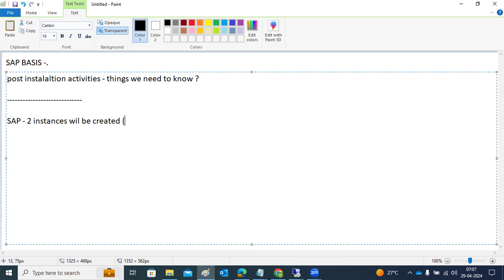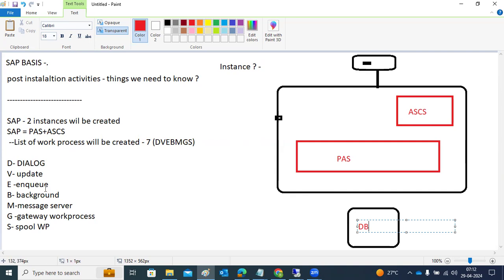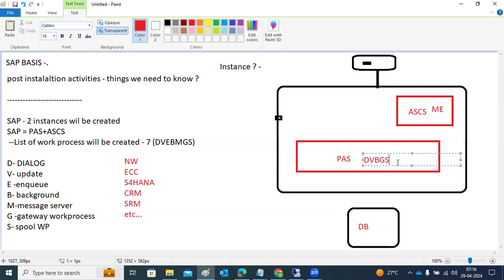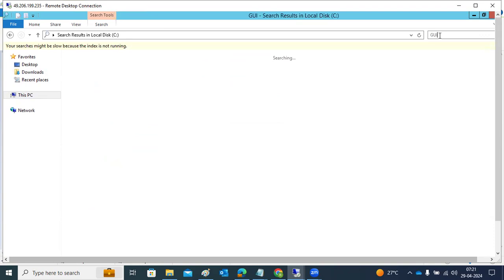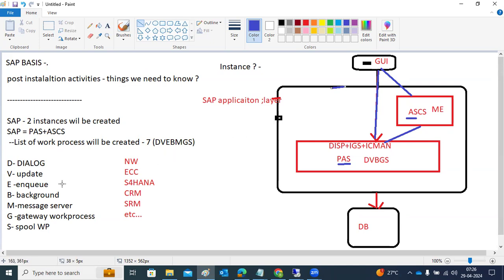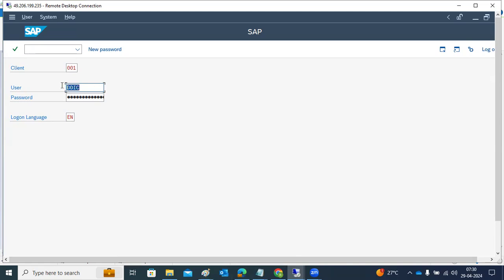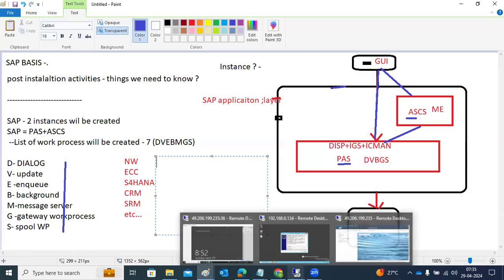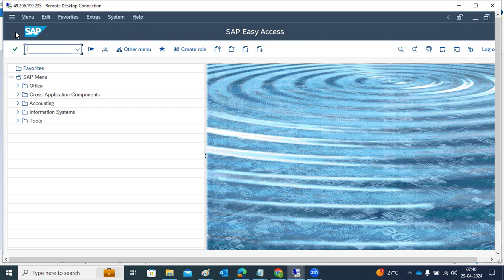SAP S/4 BASIS - After the INSTALLATION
Setting Namespaces.
Activate NXI ABAP Web Dynpro Service.
Create DBCON Database Connection.
Create RFC Destination.
Set Number Range Intervals.
Adjust Maximum Record Length.
Create Tool BW Client.
Create HANA Source System.